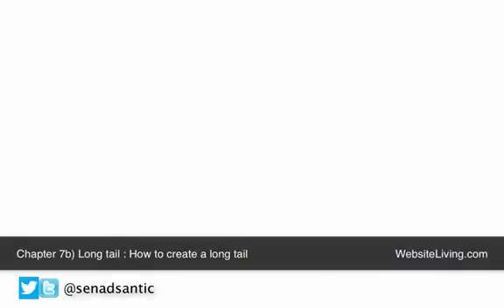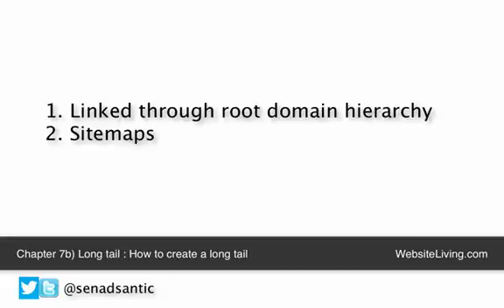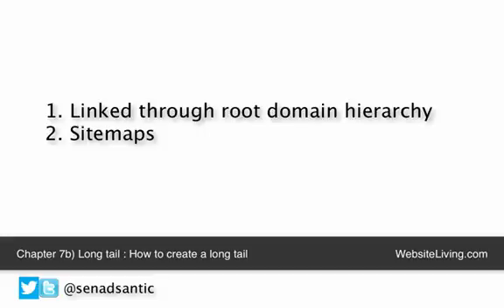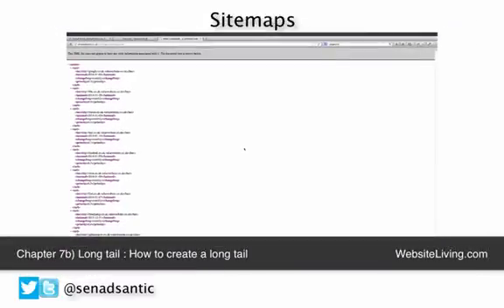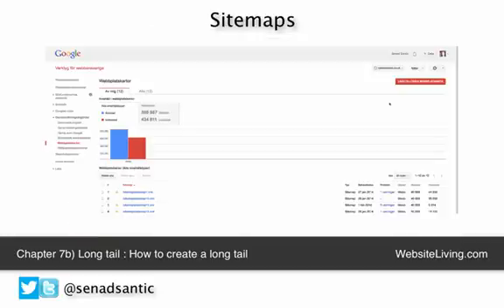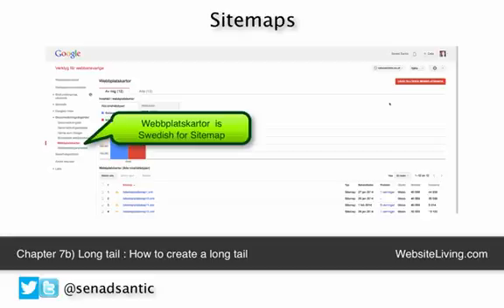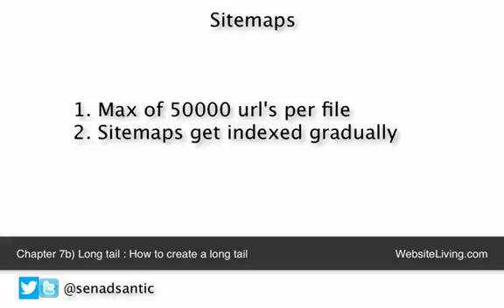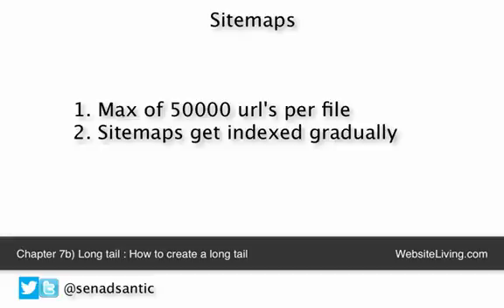Chapter 7b Long tail Auto create long tail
In this video we are describing how you can start earning money by adsense just today.